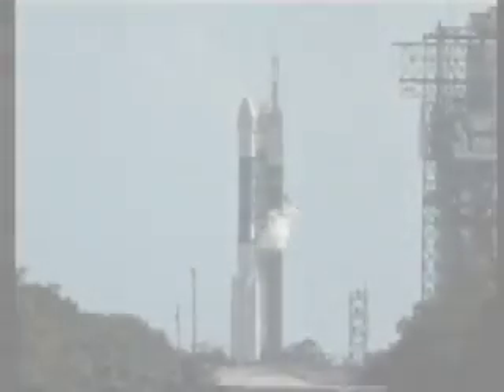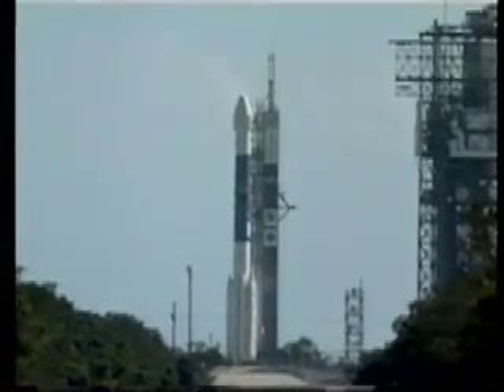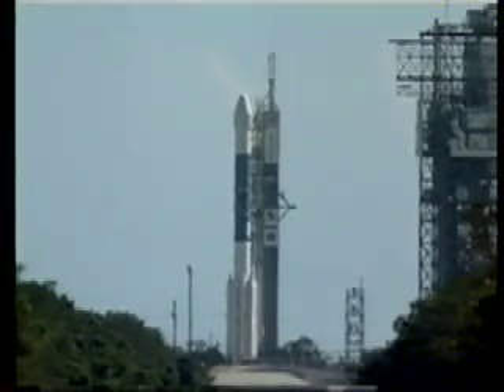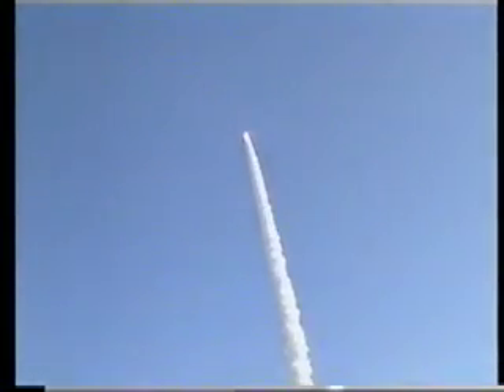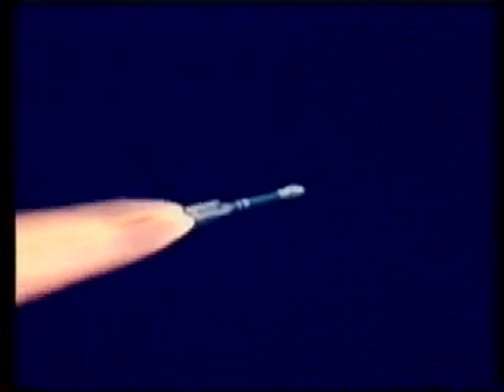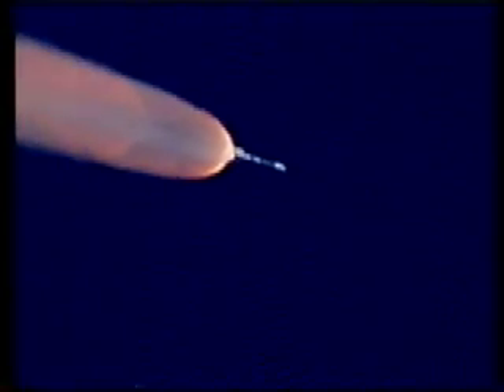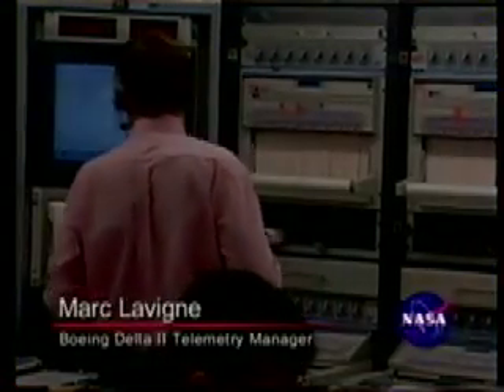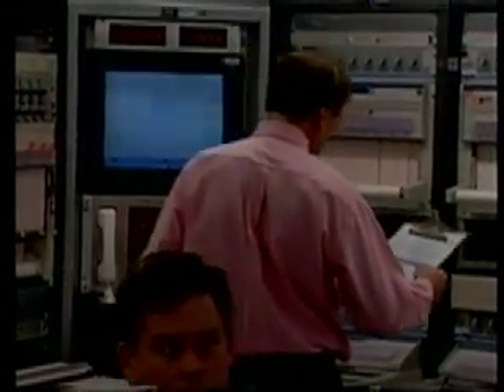NASA's Deep Impact mission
Launch and flight teams are in final preparations for the planned Jan. 12, 2005, liftoff from Cape Canaveral Air Force Station, Fla., of NASA's Deep Impact spacecraft. The mission is designed for a six-month, one-way, 431 million kilometer (268 million mile) voyage. Deep Impact will deploy a probe that essentially will be "run over" by the nucleus of comet Tempel 1 at approximately 37,000 kilometers per hour (23,000 miles per hour).